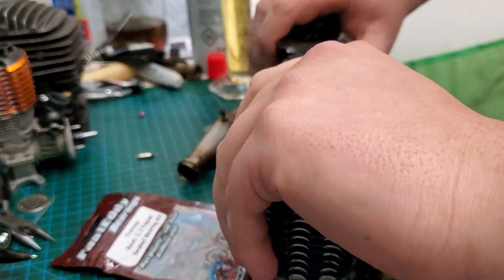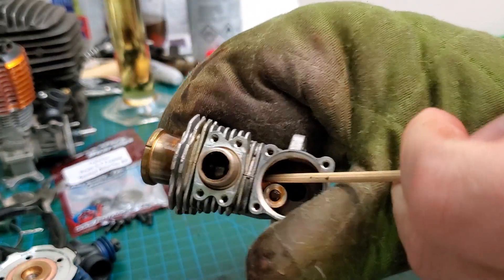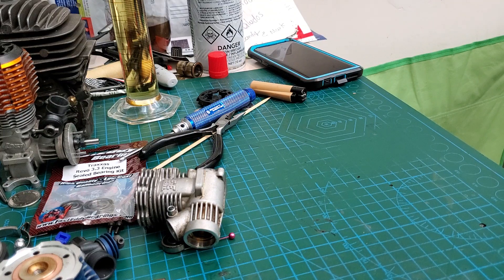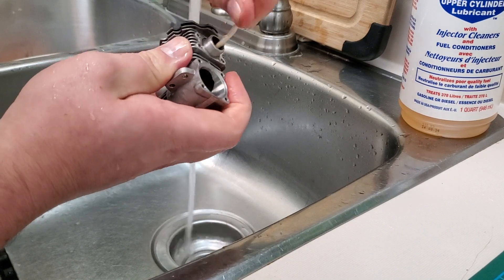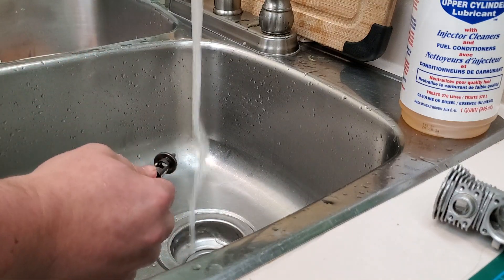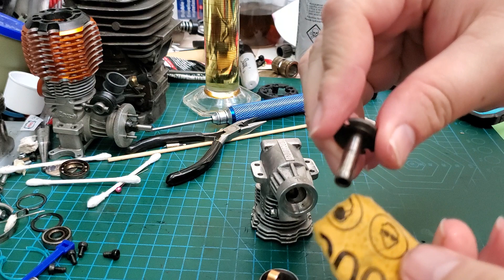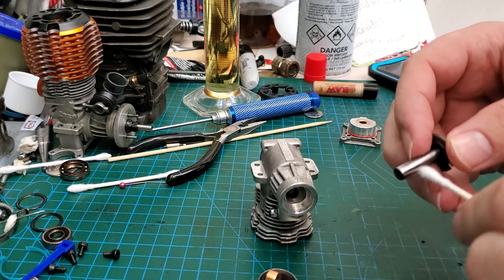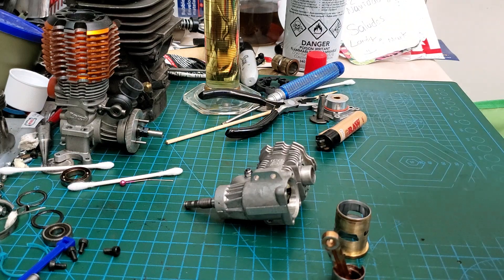TRX 3.3 Clean up And bearing replacement